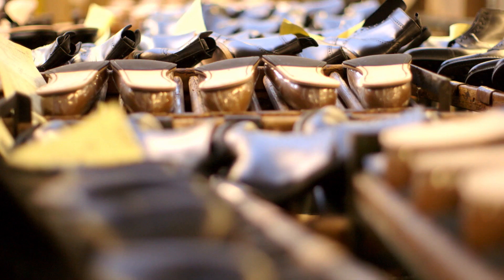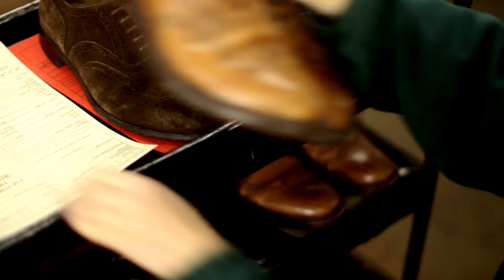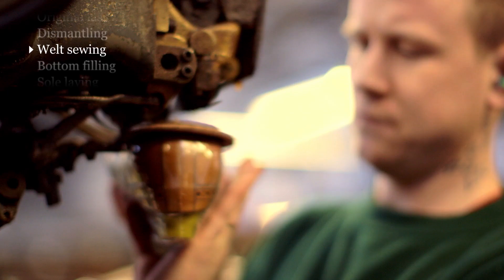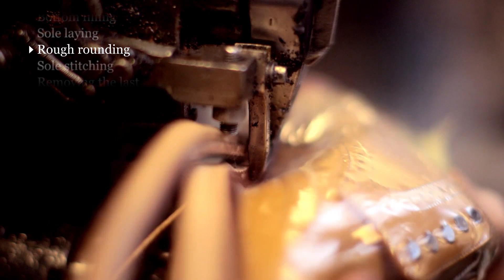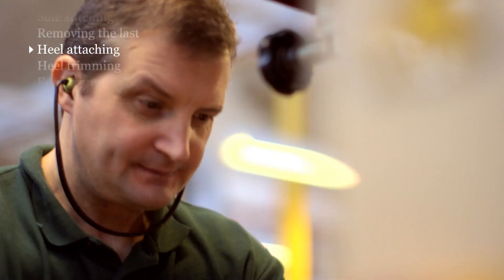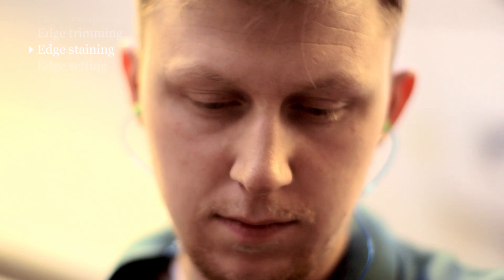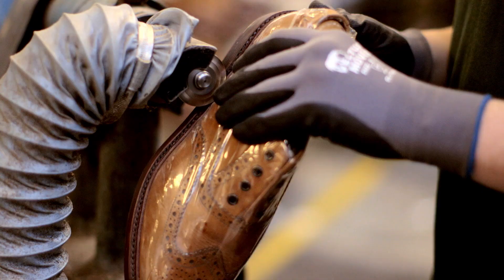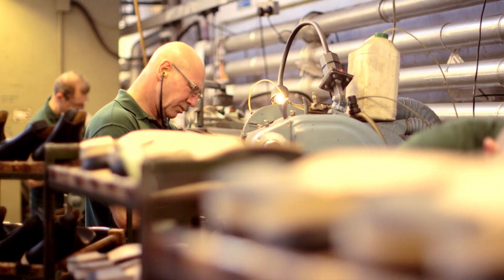Loake Shoemakers Repairs Service